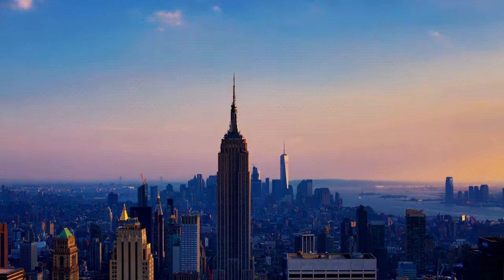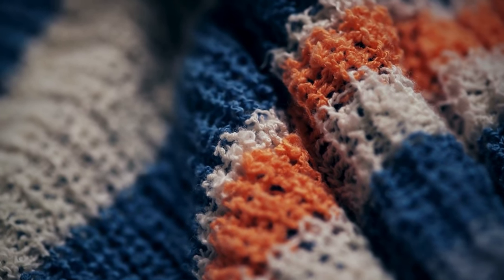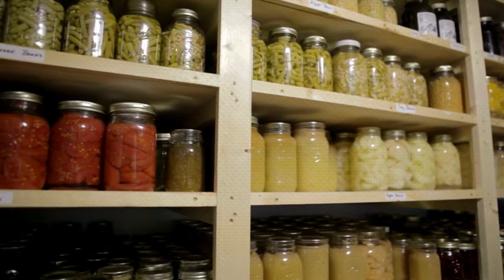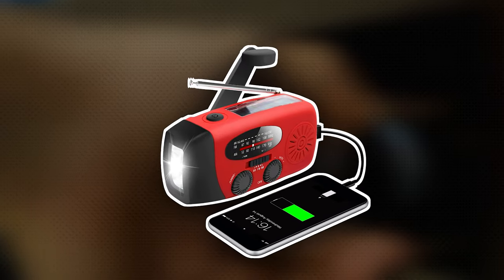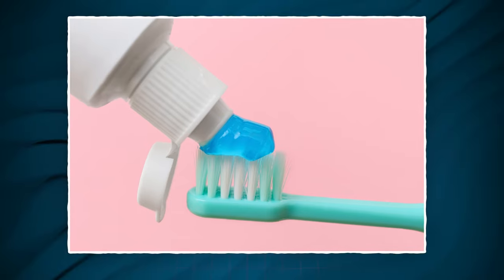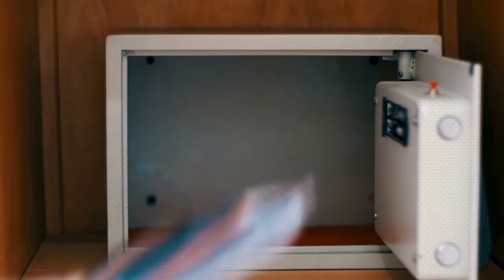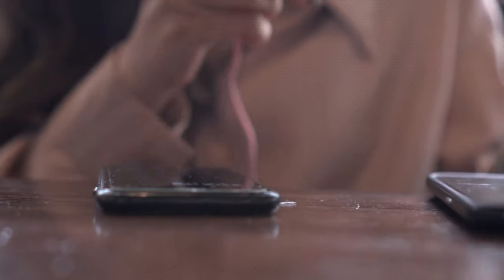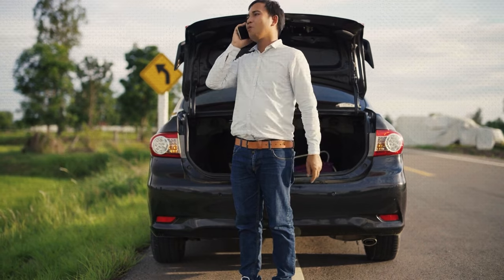15 Critical Items The Red Cross Urges You To Stockpile Before It’s Too Late!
15 Critical Items The Red Cross Urges You To Stockpile Before It’s Too Late!

Discover the ultimate guide to emergency preparedness with our video. Whether you're a prepping enthusiast or just starting, this video breaks down the essential items recommended by the American Red Cross, Canadian Red Cross, and the International Federation of Red Cross.

Emergency situations demand quick thinking and the right resources. Learn what to put in an emergency kit to ensure you're equipped for any scenario. From emergency foods to stock up on to the vital medical supplies you can't afford to miss, we've got you covered. The American Red Cross 72-hour emergency food kit is dissected, offering insights into the optimal composition for your preparedness.

Our focus extends beyond just stocking up on emergency foods. We delve into prepping stockpile strategies, providing valuable tips to guarantee you're fully prepared. Discover not only what to include in your stockpile but also how to organize and maintain it effectively.

Emergency preparedness doesn't have to be overwhelming. Our video simplifies the process, offering comprehensive guidance and easy-to-follow instructions. From understanding how to get ready for an emergency to assembling the perfect emergency kit, we cover it all. We even highlight essential products that you can conveniently find on Amazon.

Wondering about the Red Cross' readiness guidelines? Seeking the best emergency tips? Look no further! Our video is your one-stop solution. Arm yourself with the knowledge needed to face any emergency situation head-on. Cross safety off your worry-list today!

Keep watching to see Red Cross, emergency preparedness, prepping tips, stockpile essentials, safety first, survival guide, emergency kit, preparedness, disaster prevention, stay safe.

Inspired by Finance Daily, Finance Economist, The Bug Out Location, The Atlantis Report, Epic Economist, Dollar Details, Financial Freedom TV, Frugal Recipes, Wolf News, Finance Today, FoodEcon, The Economic Explorer, and Serious Coinage.

Inspired by 15 Essential Items The Red Cross Urges You to Stockpile Immediately!

Inspired by 15 EXISTENTIAL Items The RED CROSS & FEMA Say You Should Stockpile RIGHT NOW! ..

Inspired by 8 Essential Items The Red Cross Urges You to Stockpile Immediately! ..

Inspired by Red Cross Urges Immediate Stockpiling: 5 Essential Items You Must Have! ..

Inspired by 12 Essential Items The Red Cross Urges You to Stockpile Immediately! ..

0:00 Intro
0:35 Cash
1:03 Wool Blankets
1:35 Water
2:09 Non-Perishable Foods
2:52 Flashlight
3:38 Hand Crank Radio
4:17 Extra Batteries
4:43 First Aid Kit
5:25 Sanitation Items
6:09 Essential Documents
7:04 Extra Cell Phone Charger
7:45 Emergency Contact Information
8:13 Power Banks
8:46 Local Maps
9:11 Multi-Tool